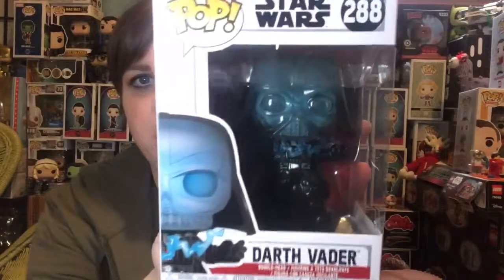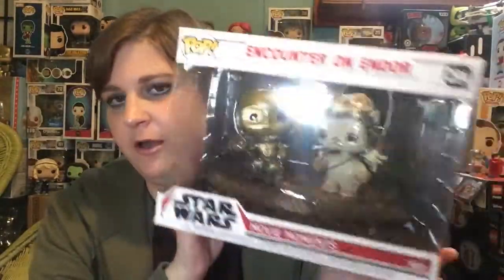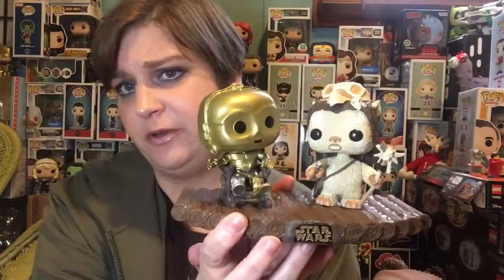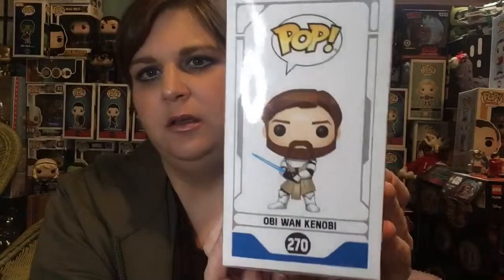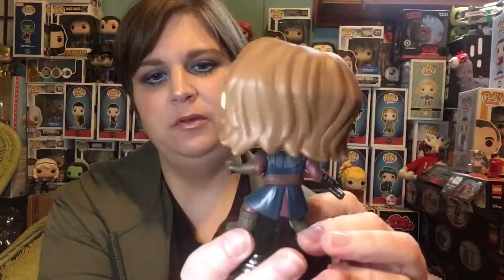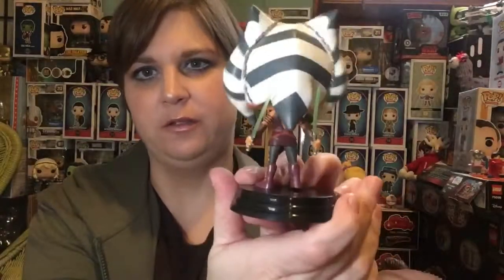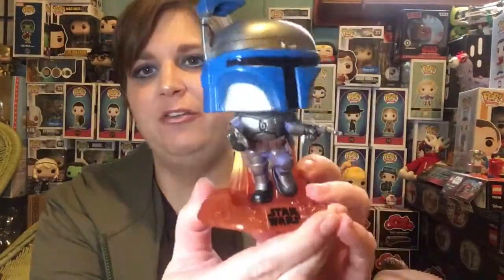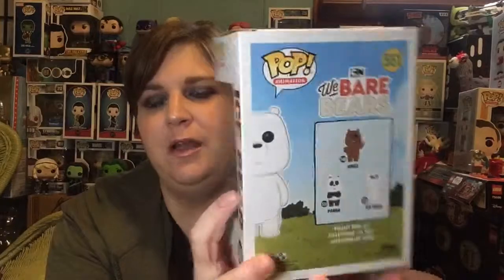FUNKO Pop! Haul: Star Wars and a Bare Bear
New Pop! haul of everything I got over the recent months. Lots of Star Wars, lots of Jedi, and a couple of furry bearlike creatures. If you feel like thumbing this video down, just remember, Ice Bear is watching.